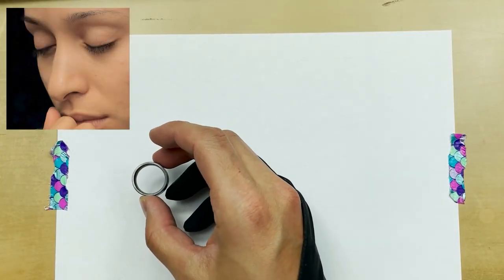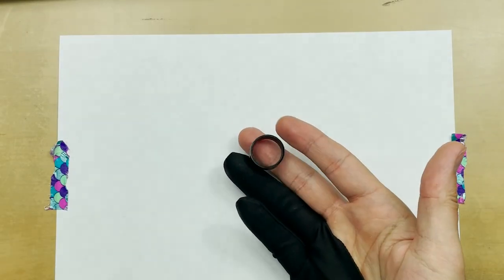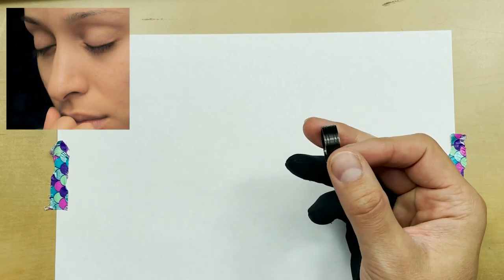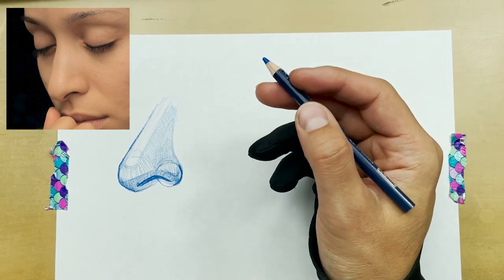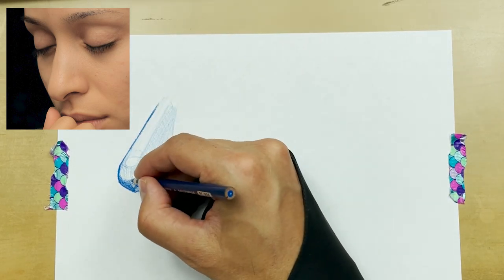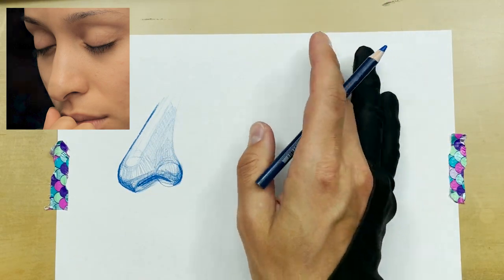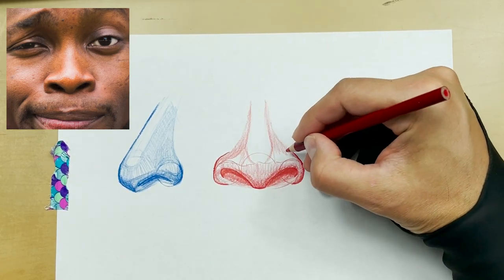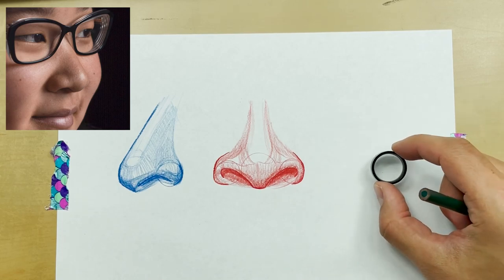How to Easily Draw the Nose | A Beginners Guide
Hey guys,
So in this one, we are focusing solely on the nose of our subject. When it comes to drawing portraits we have a lot to accomplish. From the eyes to the mouth, the hair, and the nose, then making sure we have everything in proper proportion, can seem like a daunting task. I am here to tell you it doesn't have to be like that. Just like any complex problem in life it is easily remedied with a step-by-step process. In this video, I show you what that process looks like so that you can draw the perfect nose every time you set out to do so. Stay happy, stay healthy, and remember